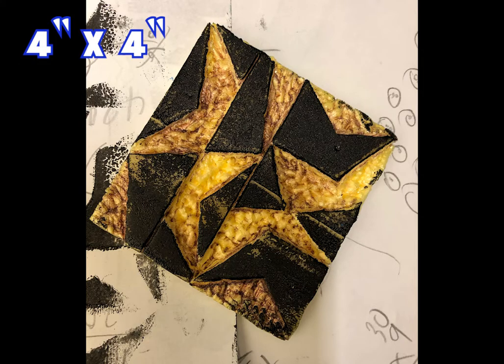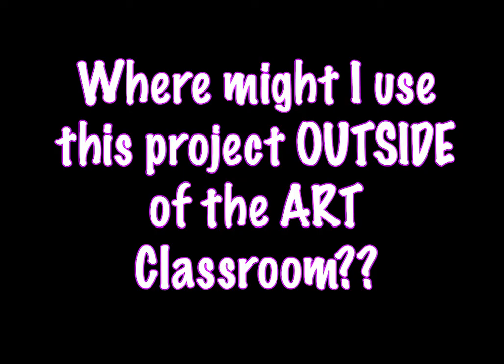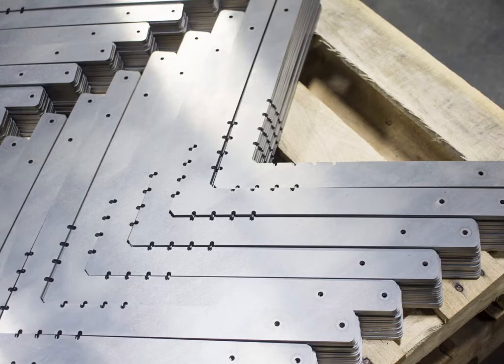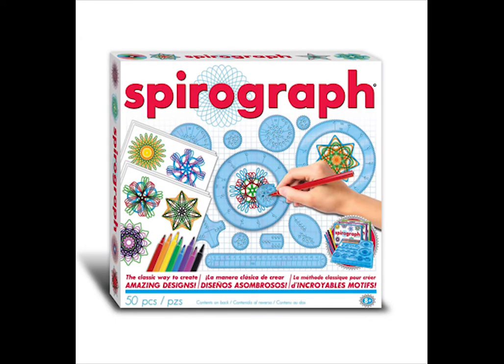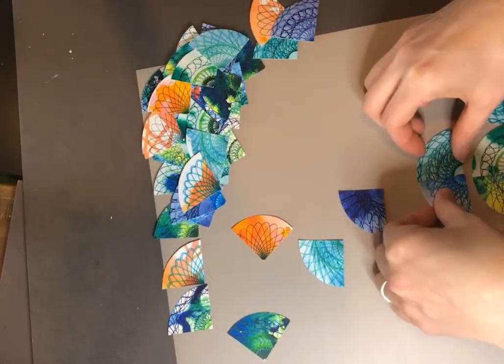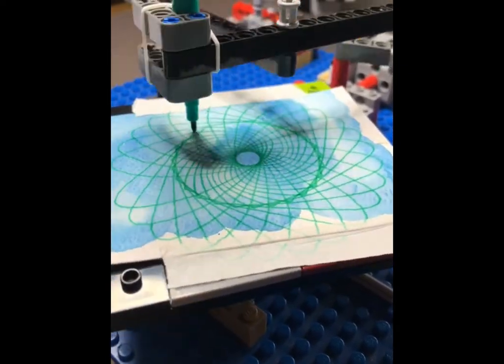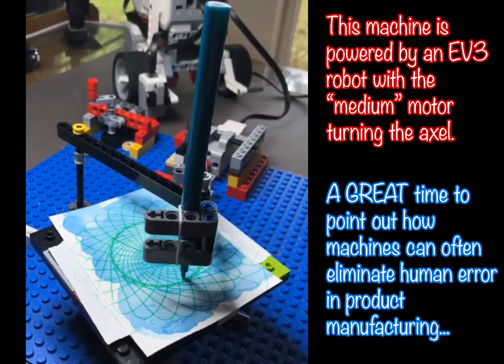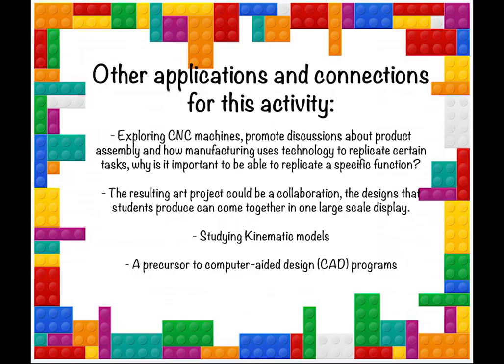STEAM Powered Art Lessons for All Disciplines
Description: Art Educator Karyn Kuniyuki outlines four engaging visual art activities that encourage creativity and innovation.  Not ONLY for art educators, this session focuses on how art lessons can be used to reinforce essential skills such as: making calculations, using units of measurement, problem solving, testing a hypothesis, following directions, testing the strength of a design, collaboration, data collection, documentation, illustrating and communicating ideas in a visual format.  This is a pre-recorded presentation with a Q&A Zoom session to follow.
Biography:
Basic Radial Printmaking Lesson: